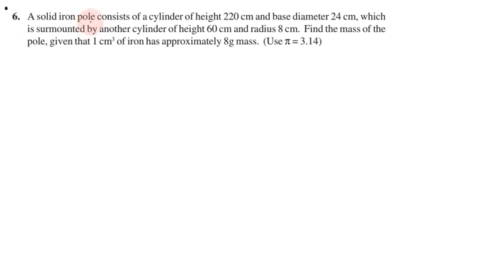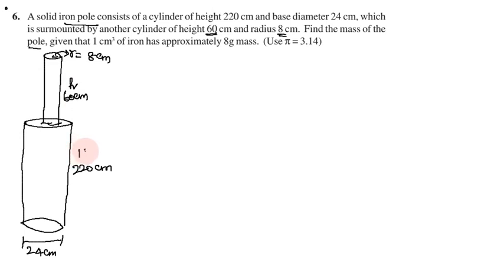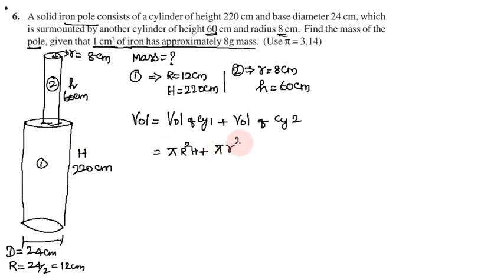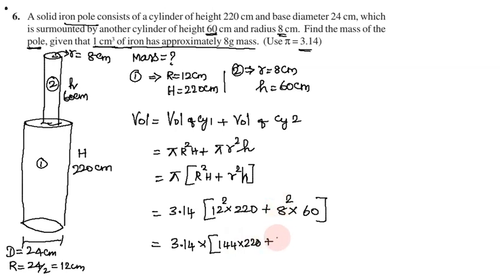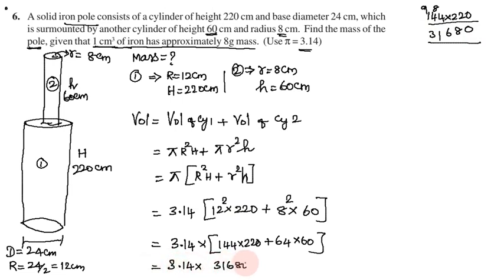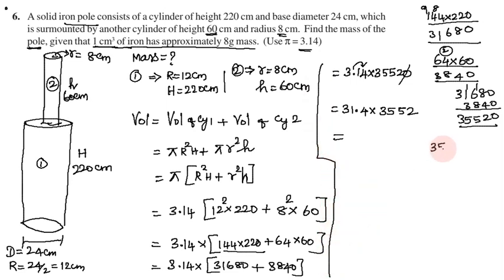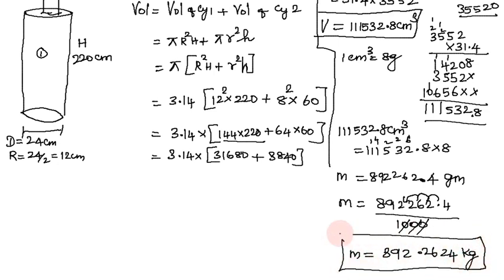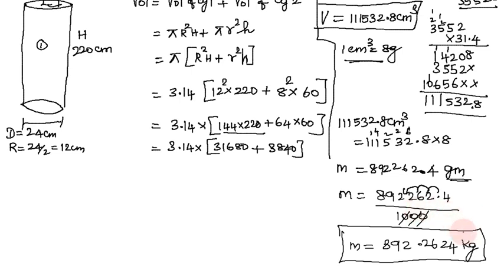Class 10, Maths, Exercise 13.2 Q. No. 6 in Tamil | Chapter 13 Surface Areas and Volumes | CBSE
Topics:
13.1 Introduction
13.2 Surface Area of a Combination of Solids
13.3 Volume of a Combination of Solids
13.4 Conversion of Solid from One Shape to Another
13.5 Frustum of a Cone